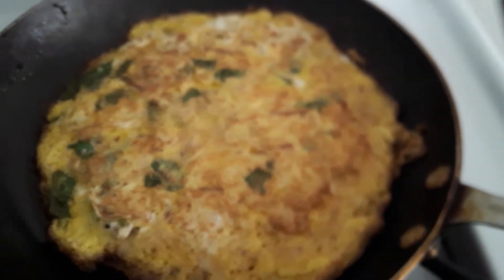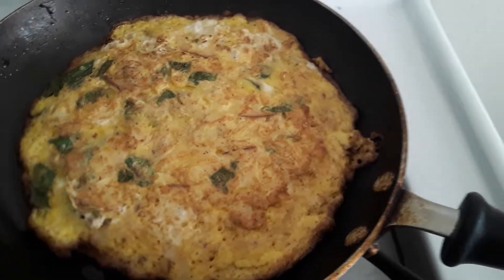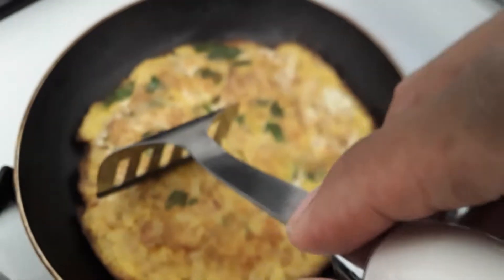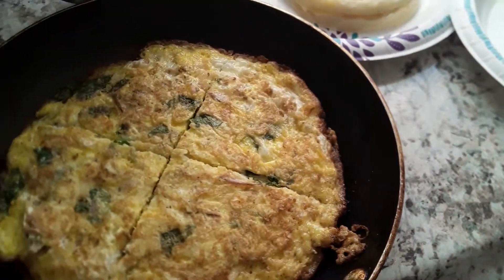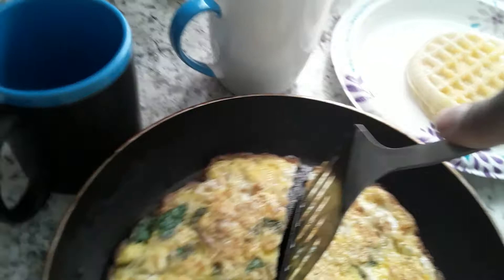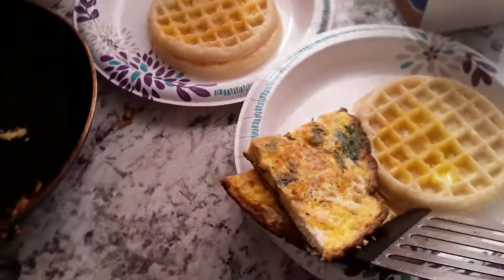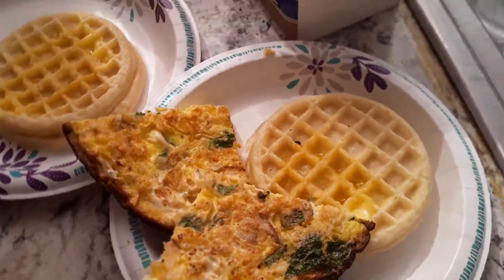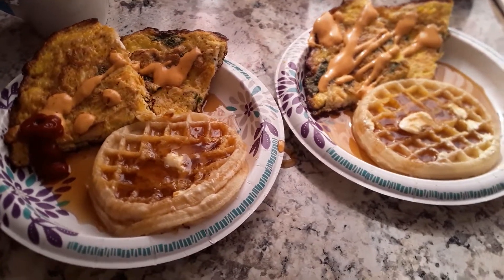🍳🍃Spinach and 🦃Turkey Omelette with Waffles (Breakfast)